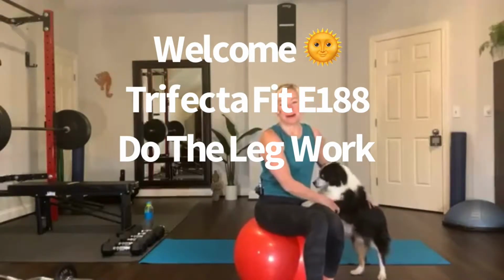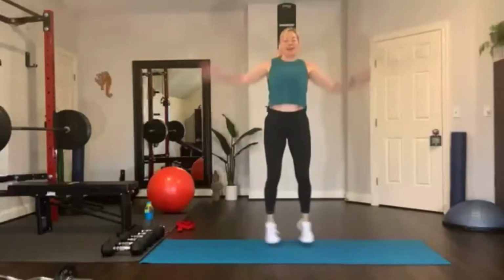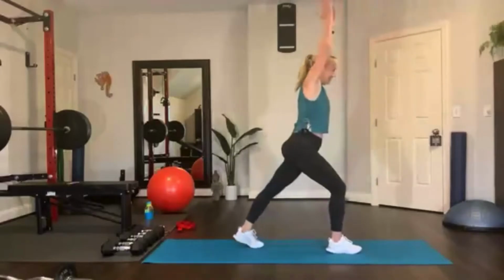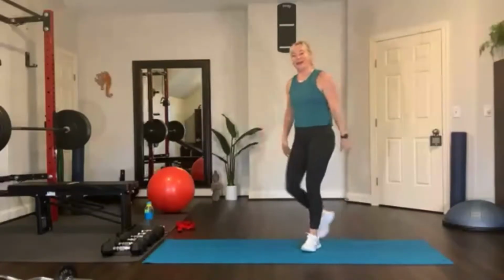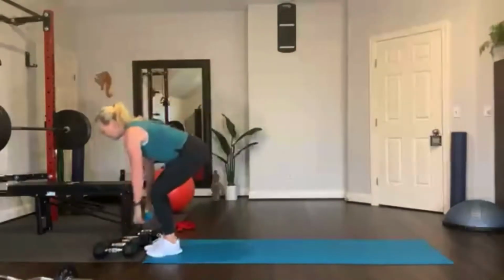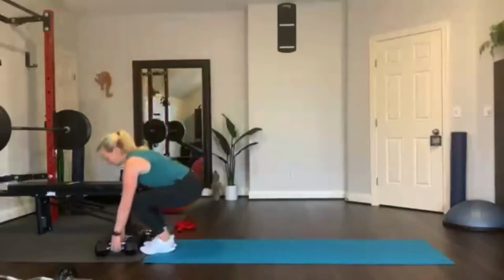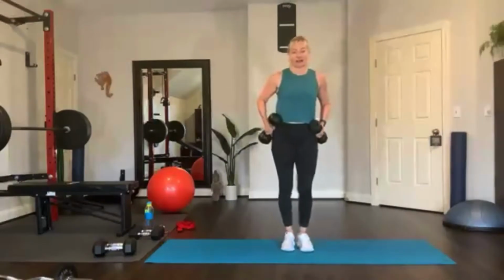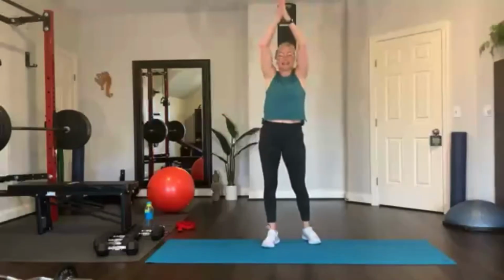Trifecta Fit E188 Do The Leg Work (m040422)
There are 3 sections in this 30-min workout.
Part 1 HIIT Cardio (TIMESTAMP 5:02)
Part 2 Ab/Core Conditioning (TIMESTAMP 10:04)
Part 3 Strength with Weights (TIMESTAMP 16:25)

For the strength portion of the program, all you need are dumbbells and this high-rep program. Four moves, 3 rounds, one goal: start the first week in April strong. Here’s how: begin with medium weight for the first round of reps, and pyramid up for the second round. The third round push yourself with heavy dumbbells.

Thank you for joining the group. -Kellie

-Coach Kellie